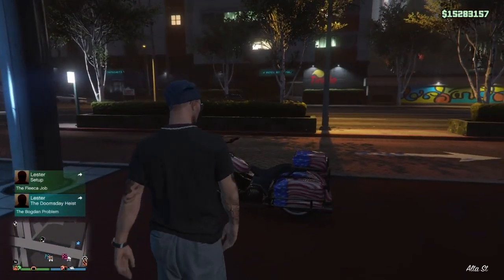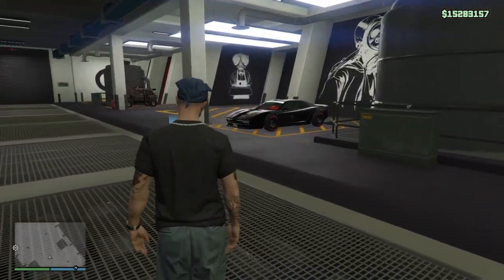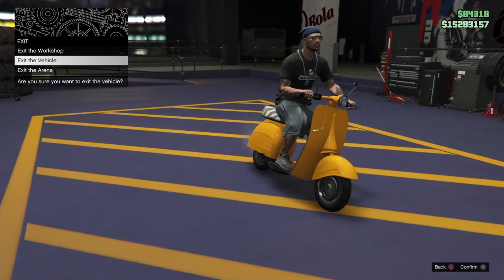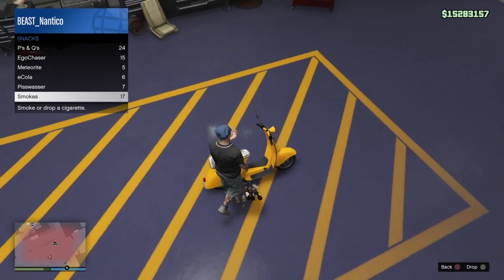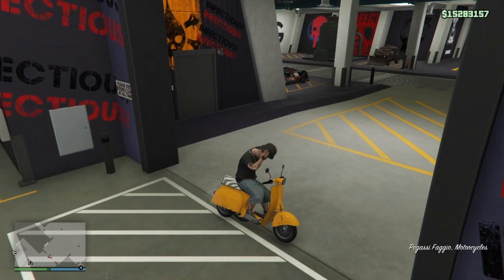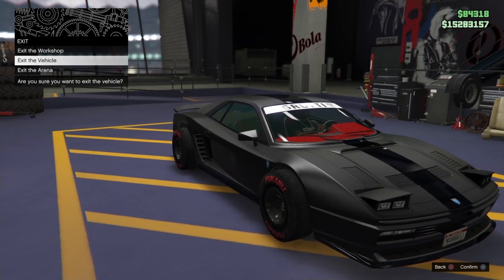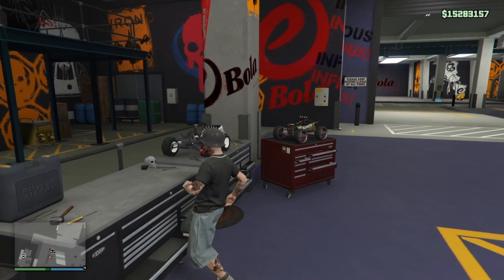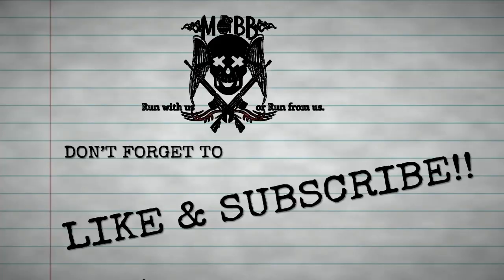+PATCHED+ How to Car2Car merge a black western sovereign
How to Car2Car merge a black western sovereign